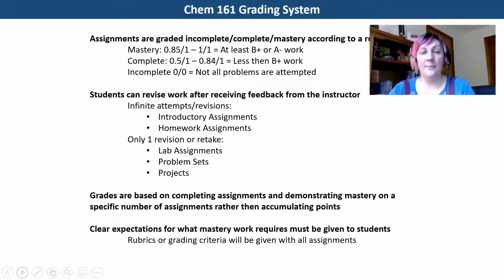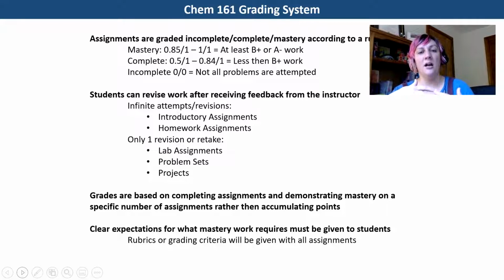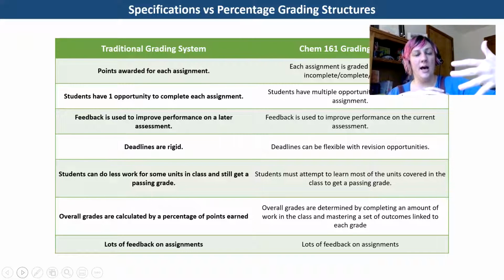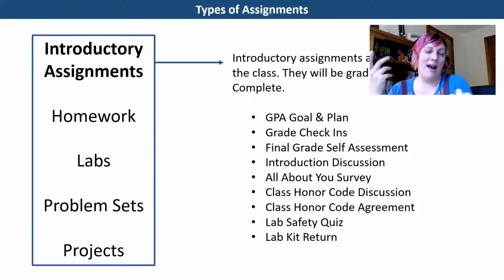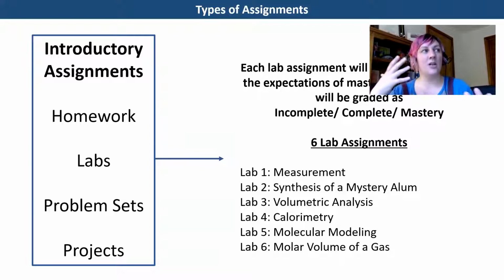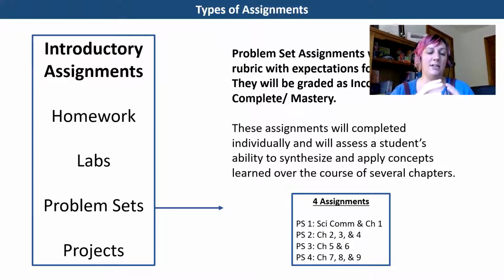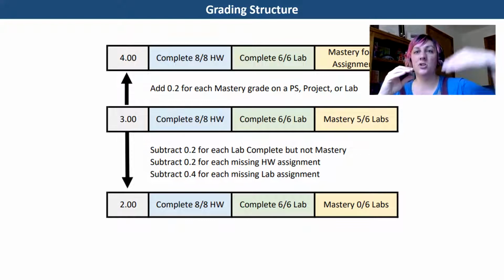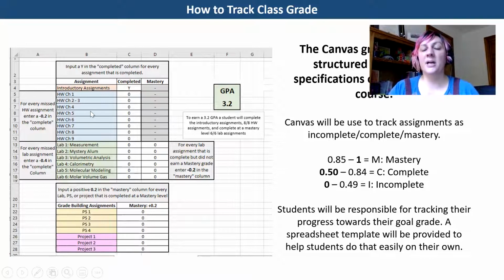Chem 161 Grading Structure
This video explains how student grades will be calculated.